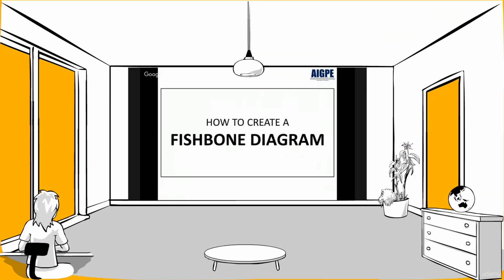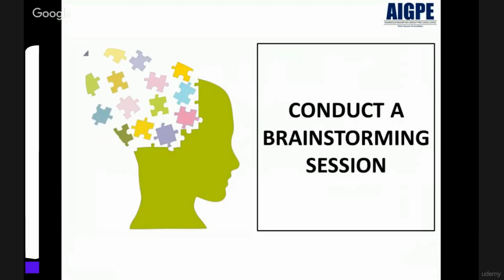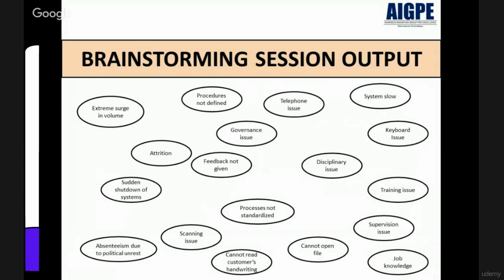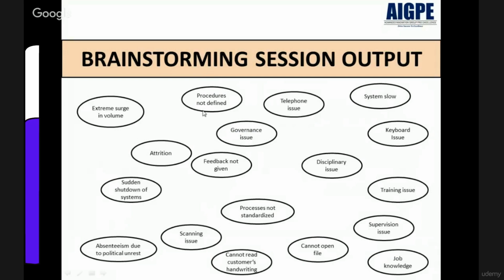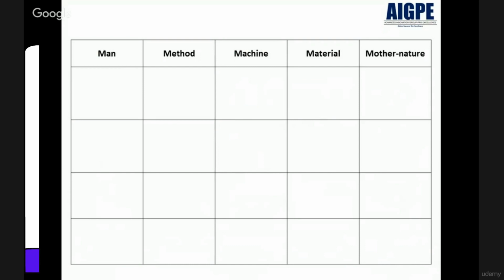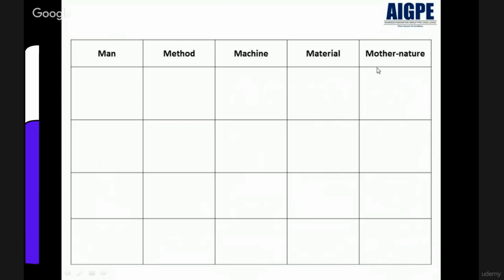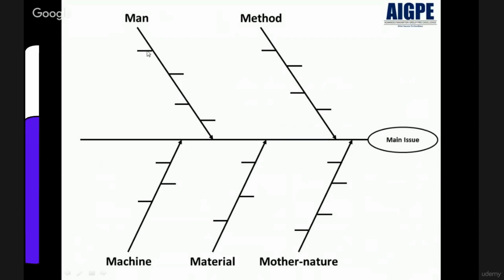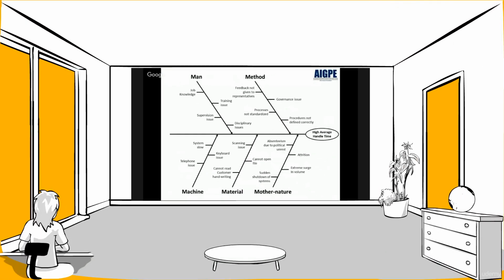How to create Fishbone Diagram using a spreadsheet Microsoft Excel